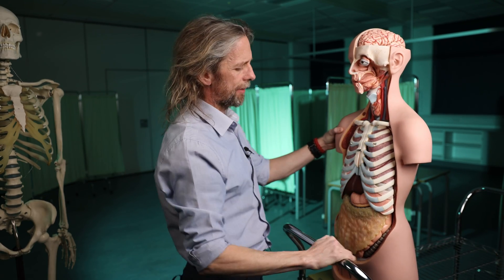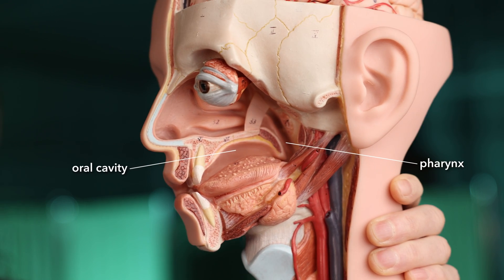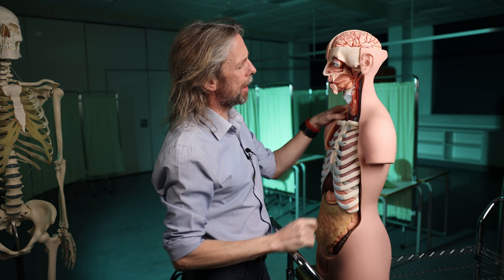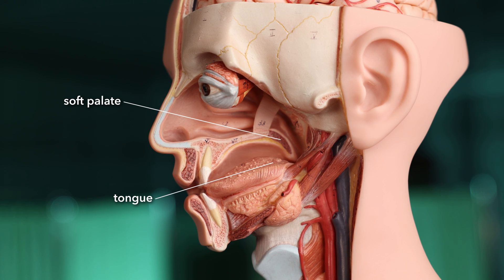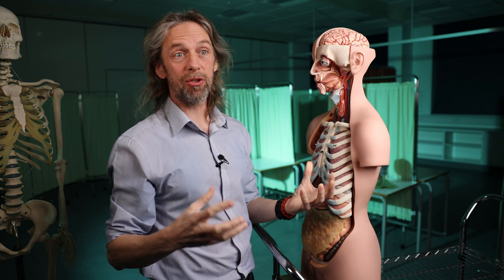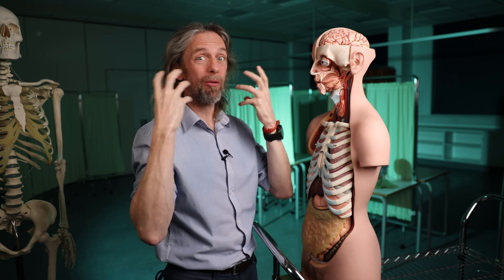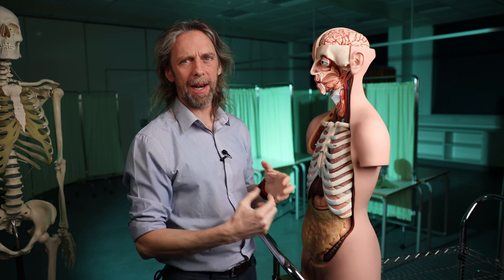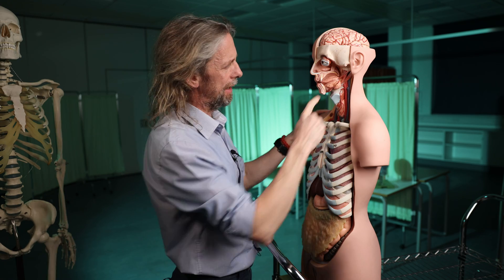Gag reflex anatomy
The gag reflex is also known as the pharyngeal reflex and protects the air way from objects entering the posterior oral cavity. The glossopharyngeal nerve (CN IX) carries sensory information to the solitary nucleus in the medulla oblongata. Fibres from here link to neurones in the nucleus ambiguus that innervate muscles in the pharynx and soft palate via the vagus nerve. The muscles of the pharynx contract as a reflexive response to an object that is not about to be swallowed.

The sensitivity of the gag reflex varies between people and can be learned and unlearned. There is also a pyschogenic component that can trigger this reflex without the presence of a physical object.